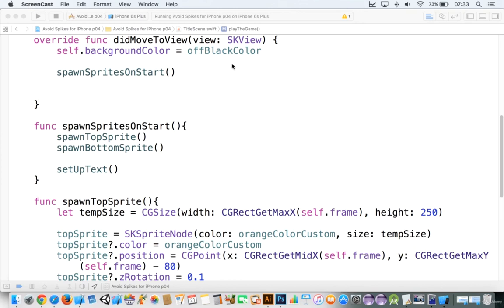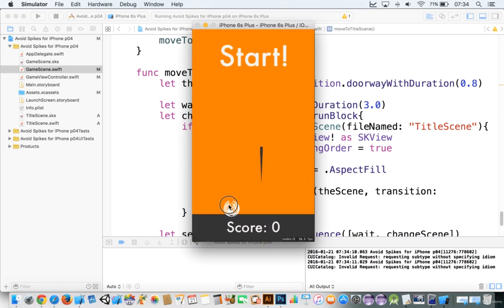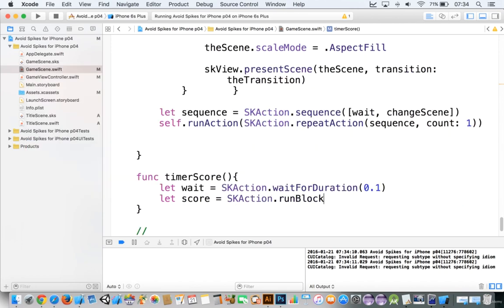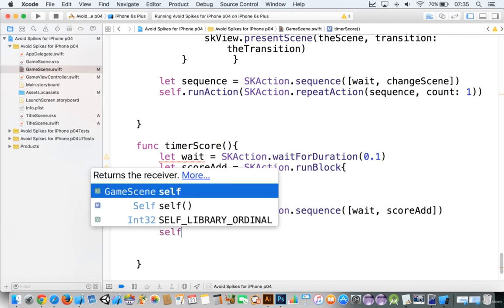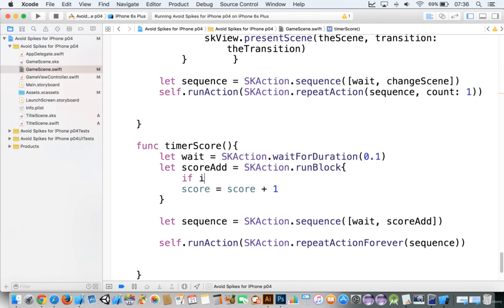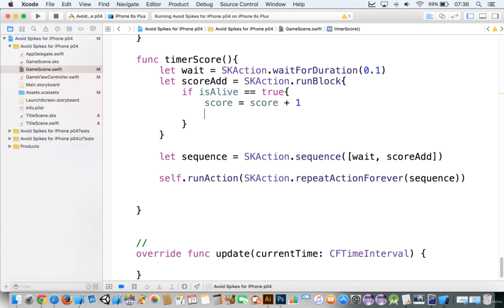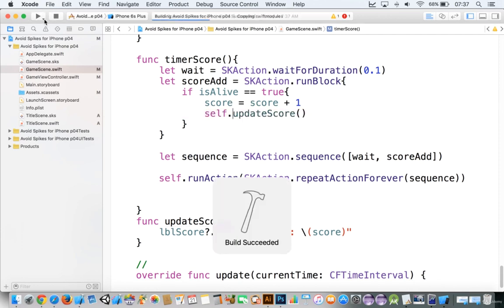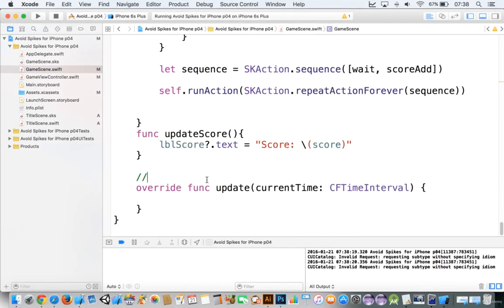Construct 5 iPhone Diversions with Xcode 8 and Quick 3 (13 Fixing the titlescene and adding score)